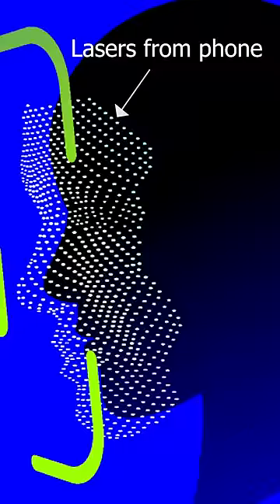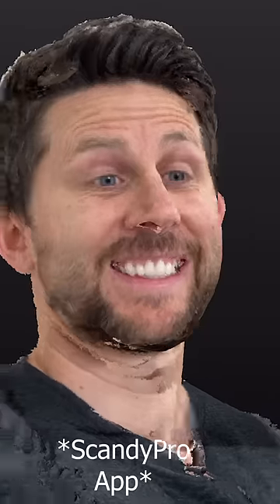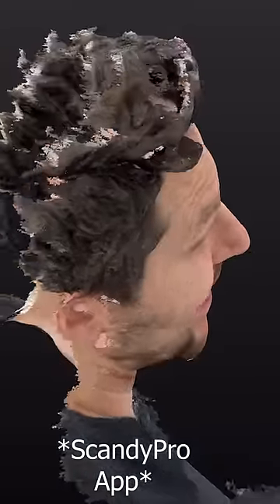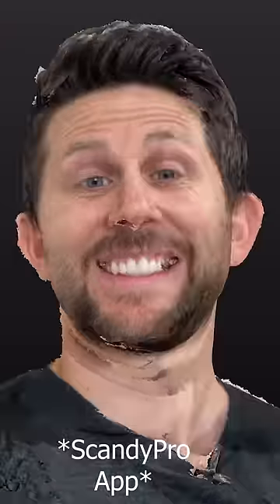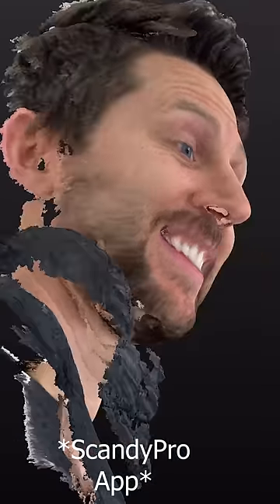Your Phone Shoots Lasers At Your Face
I show you how facial recognition works and how you can use it as a 3D scanner